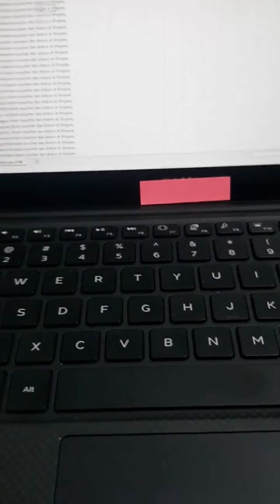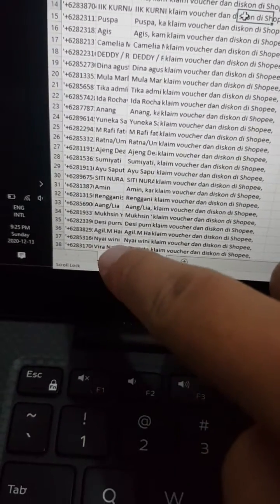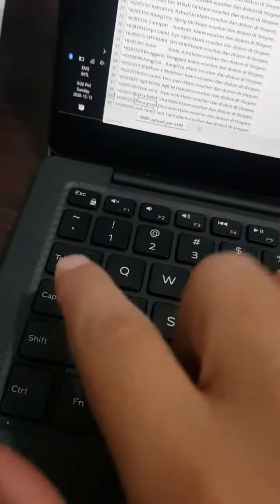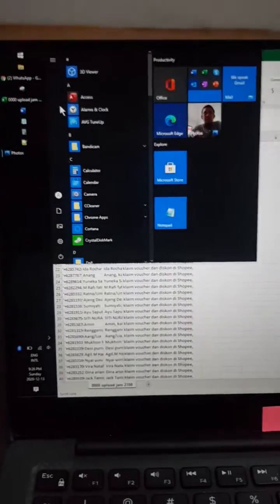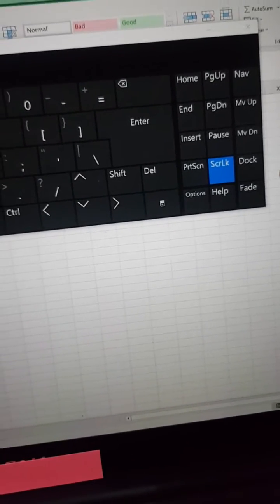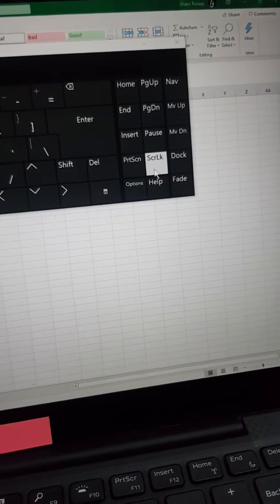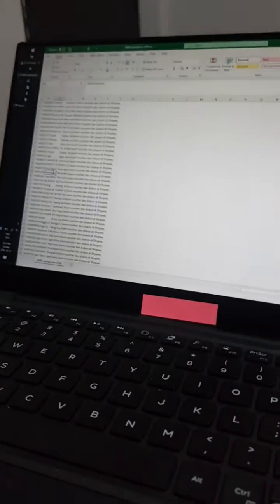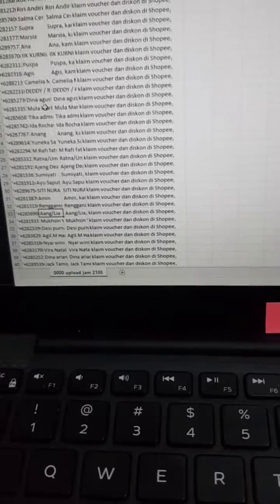SOLVED Solution of Couldn't Find Scroll Lock Key on Laptop Keyboard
My laptop is Dell XPS 13, there is no SCROLL LOCK key, so when i press arrow button on Excel, the page goes down instead the cell cursor.

So follow these steps for solution of your Keyboard doesn't have scroll lock key.